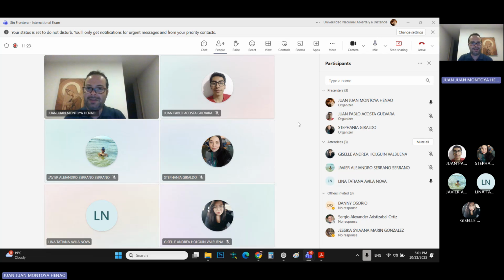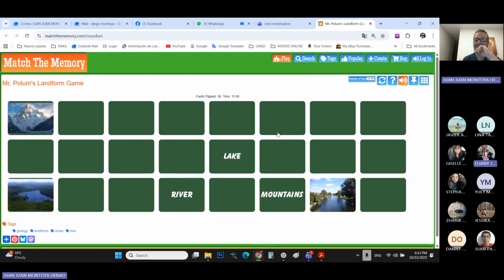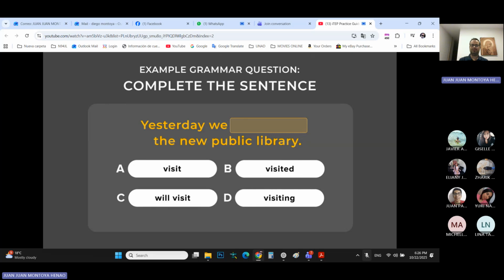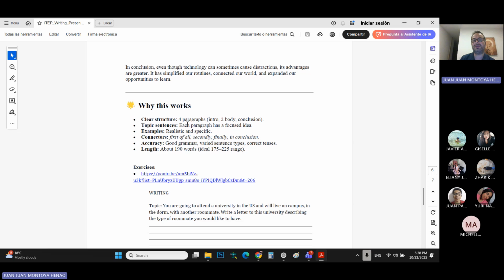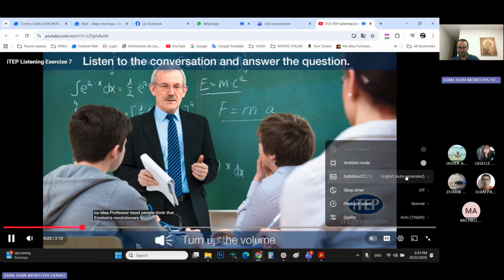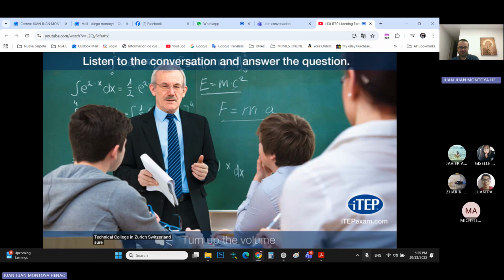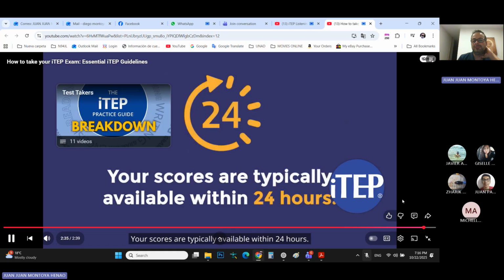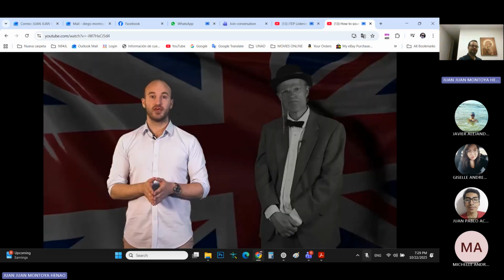22-10-2025 Clase 14 6-8pm Descripción: Modulo Writing ITEP